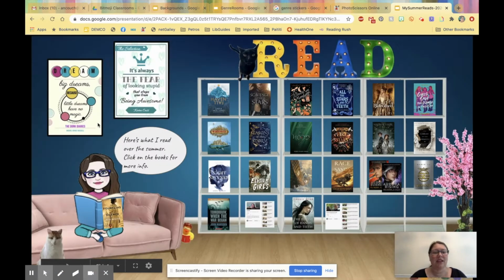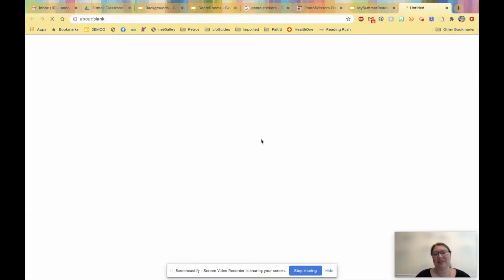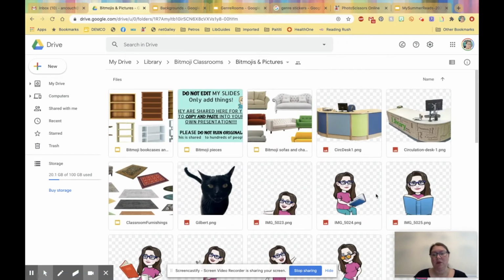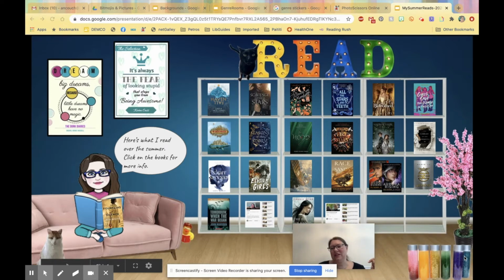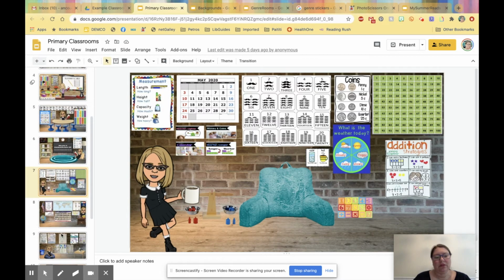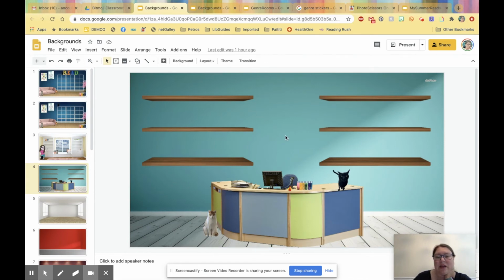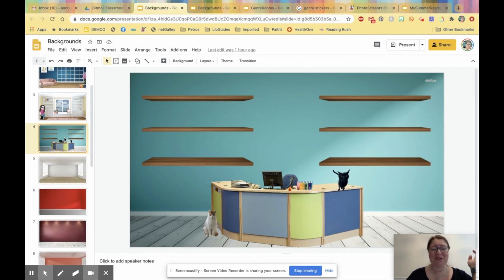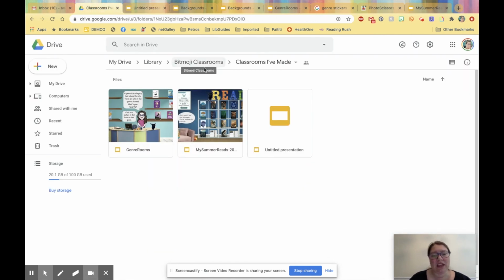BitmojiClassrooms Organization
How I keep all my Bitmoji Classrooms organized.